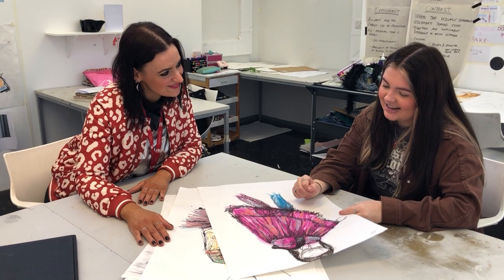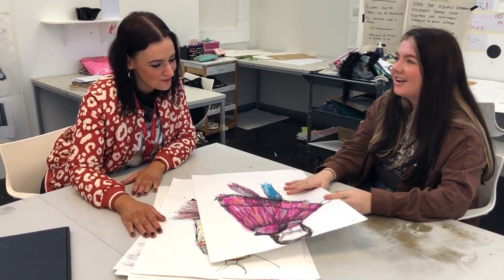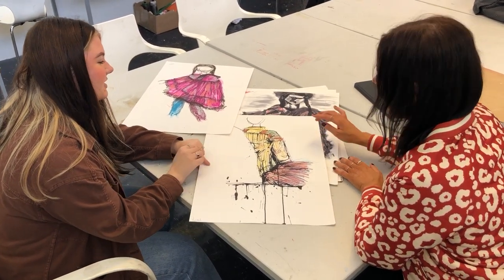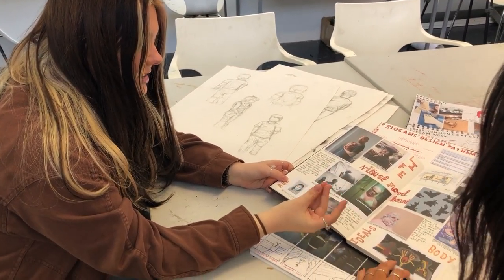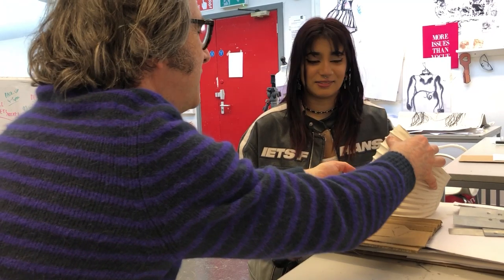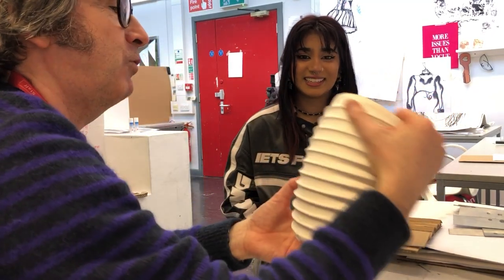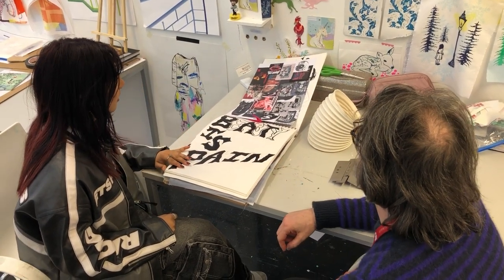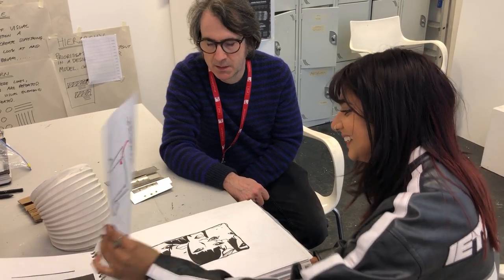Portfolio advice for Foundation Art and Design applicants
If you're applying for our Foundation year in Art and Design, you may be looking for some advice on what we're looking for in your creative portfolio.